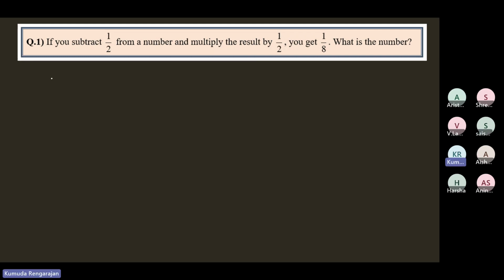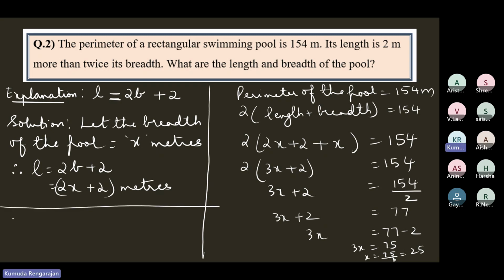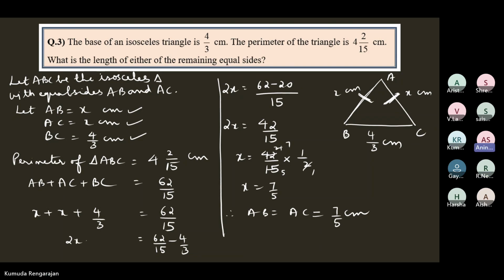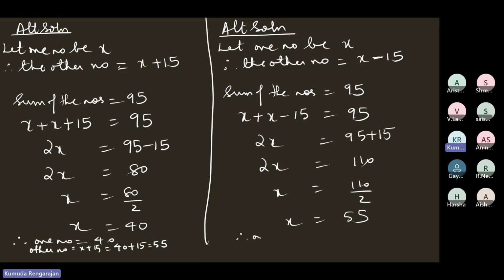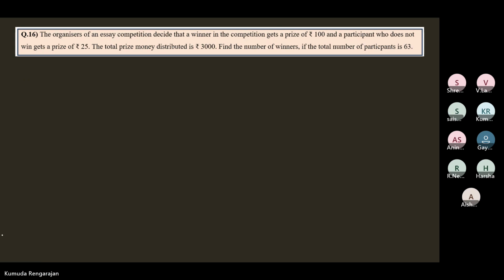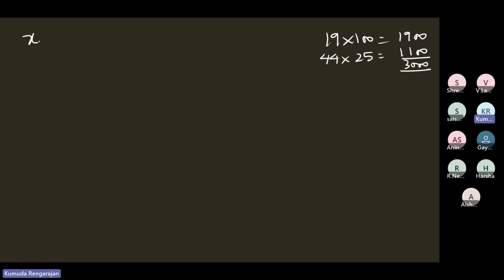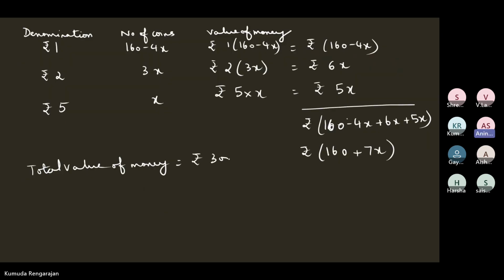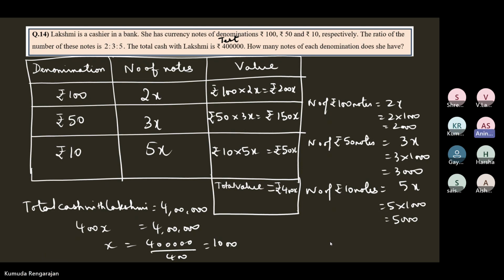CBSE-VIII-Linear Equation In One Variable-Session-6(22/05/2023)